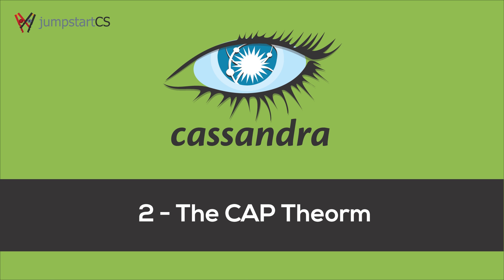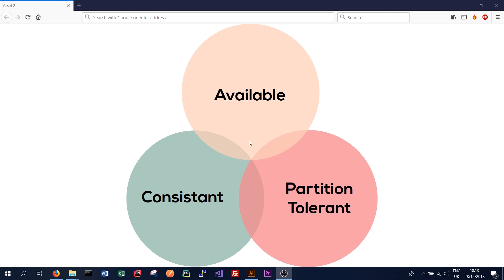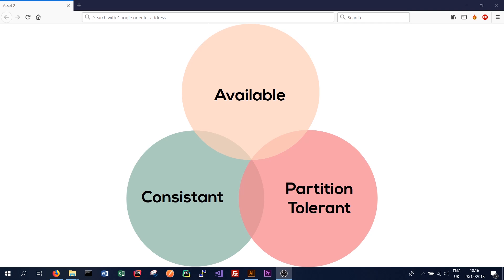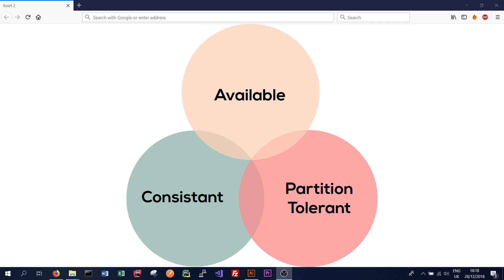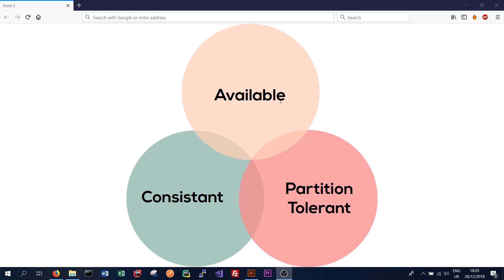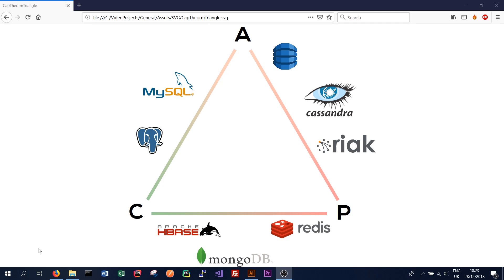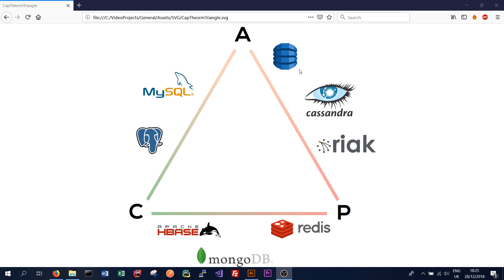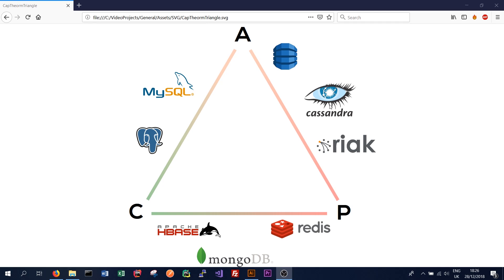Apache Cassandra - Tutorial 2 - The CAP Theorm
In this second video on our series on Apache Cassandra we will discuss the CAP theorem and how it relates to both Apache Cassandra and Distributed Databases in general.

We will discuss where Cassandra fits on the Consistent, Available and Partition Tolerant scale.

We will look at the Brewer's 2012 review of the CAP theorem and how this affects Cassandra.